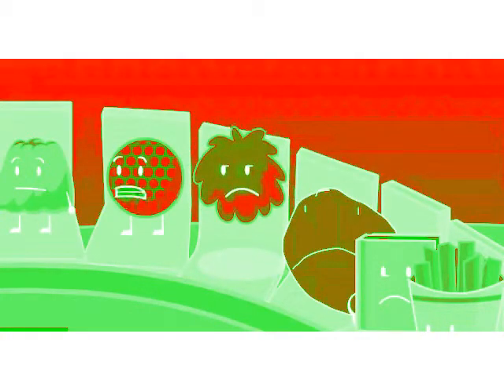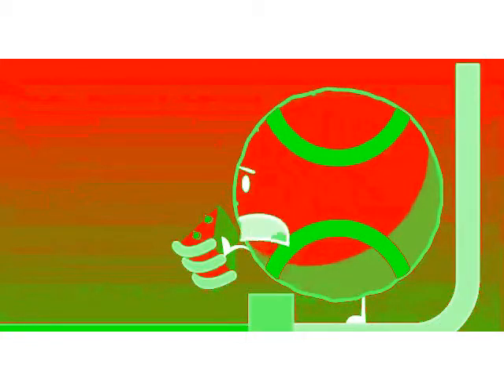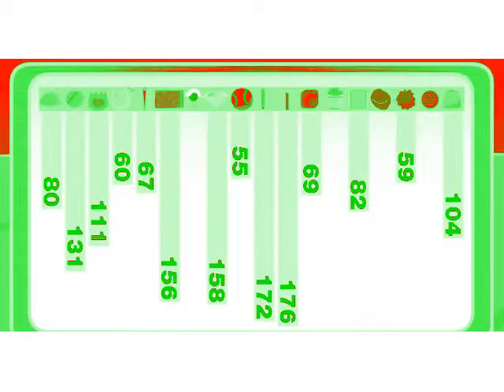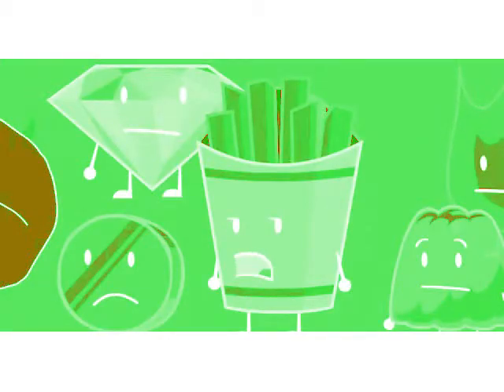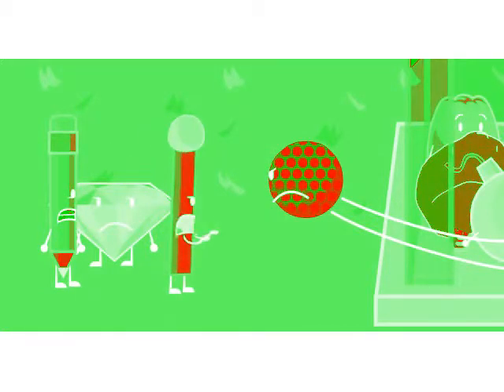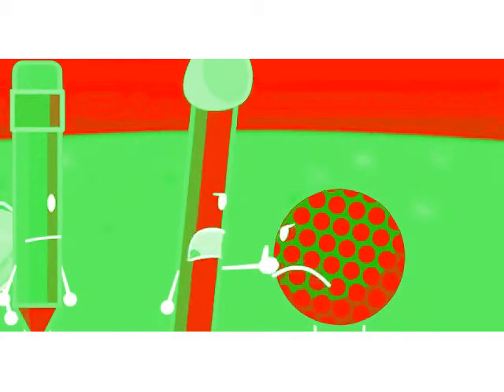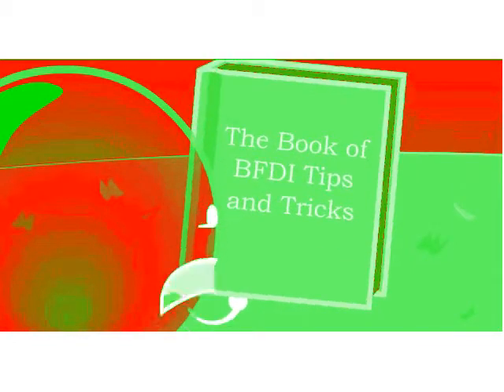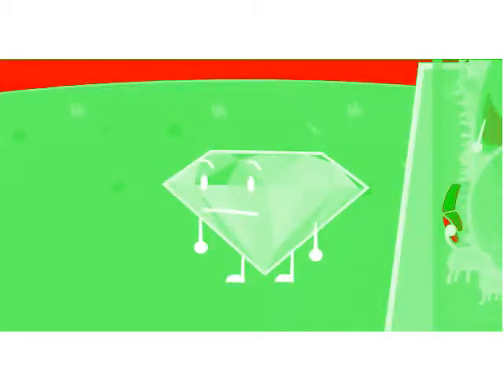BFDIA 3 in Full Chord 2.0